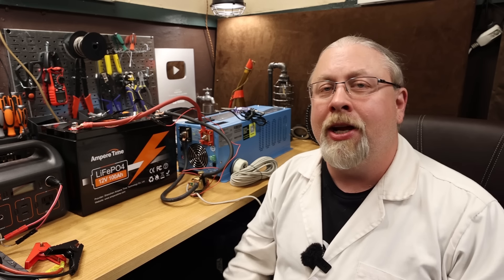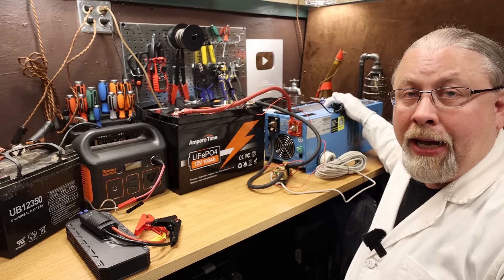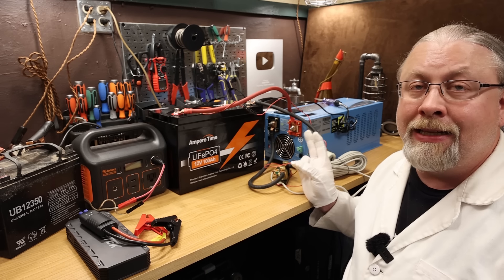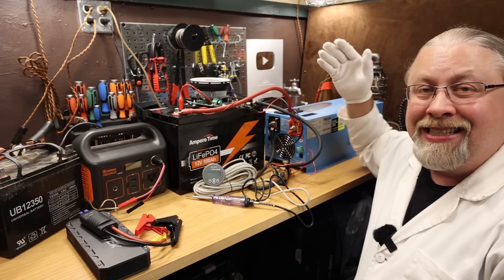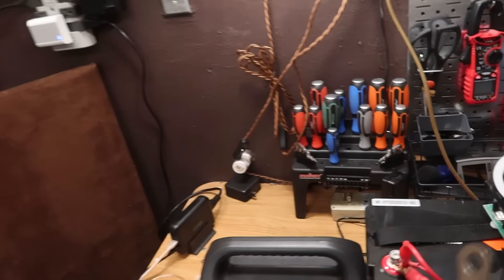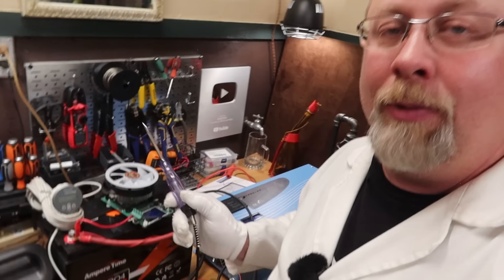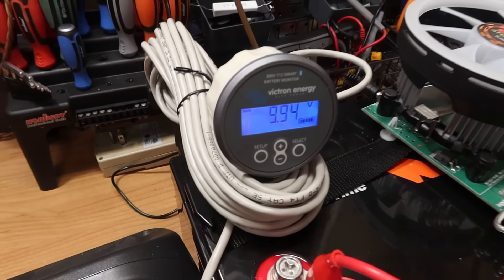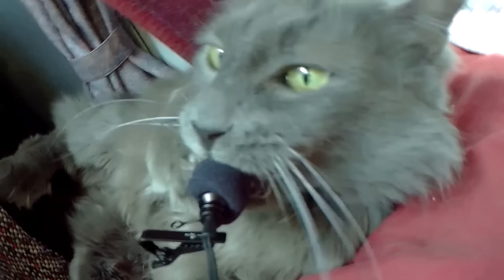3 Ways To JUMP Start And WAKE A DEAD Lithium LiFePO4 Battery FAST!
The Professor shows you 3 quick ways how to recover and activate a totally dead lithium LiFePO4 / LFP battery in seconds with basic tools.
30 Ohm Resistor
Continuity Testing Light

(c)2024 hobotech.tv

00:00 Introduction
01:20 The Charging Problem
04:15 The First Method
07:05 The Second Method
08:18 Killing The Battery
08:47 Making Sparks
09:11 How To Avoid Sparks
10:56 The Final Method
13:30 Summary